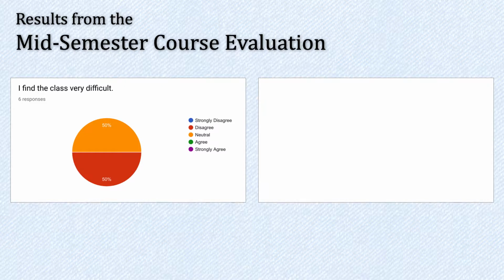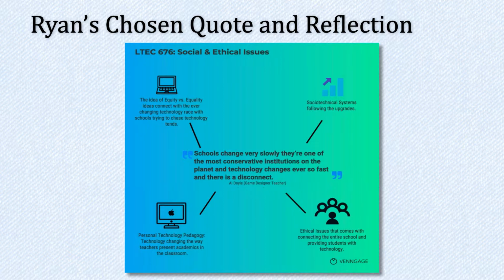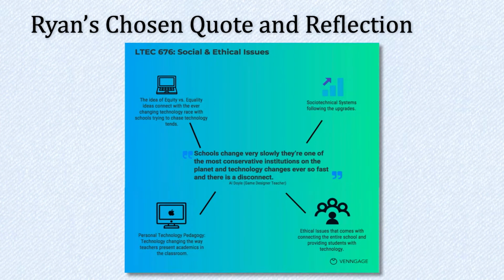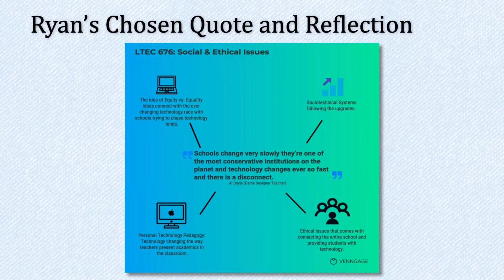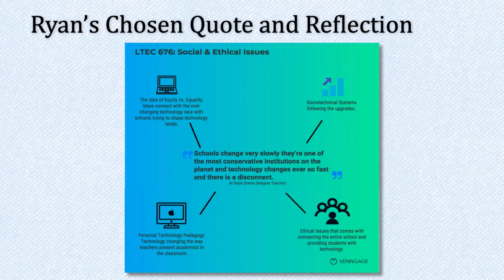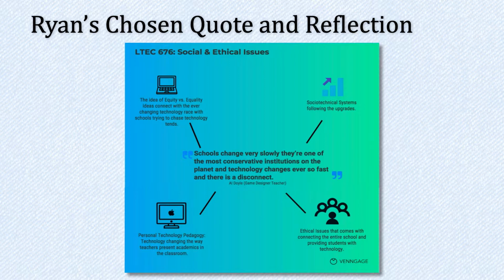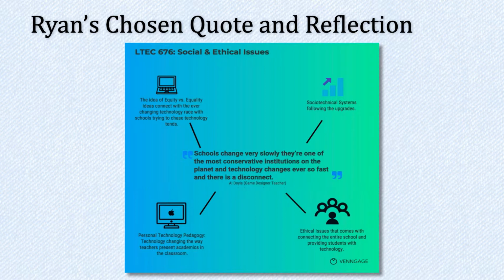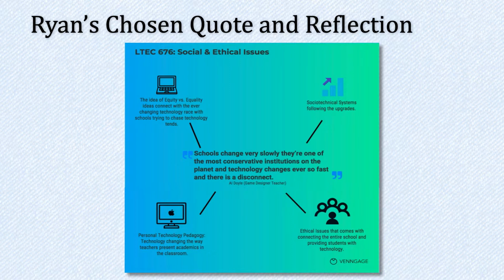LTEC 676: Session 09